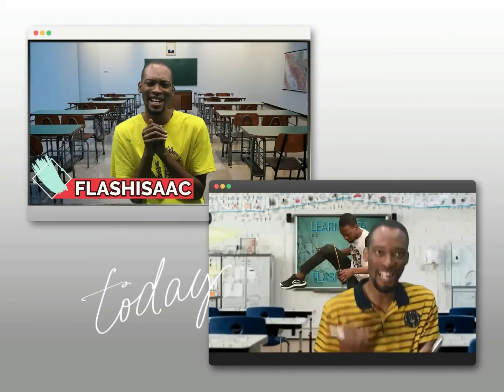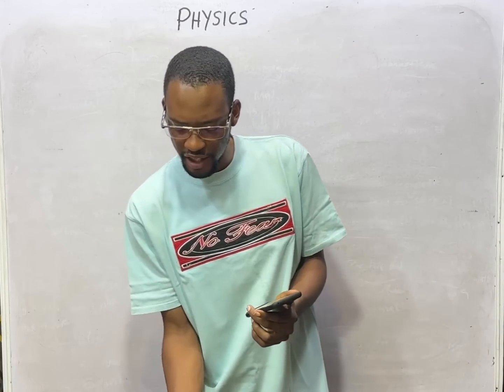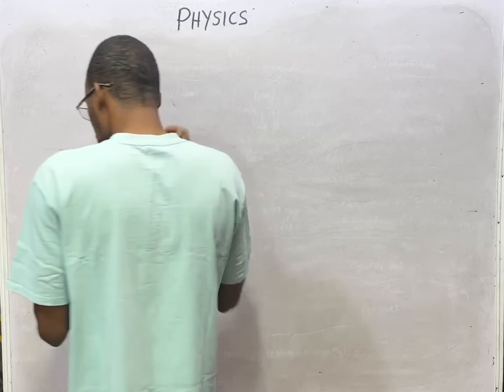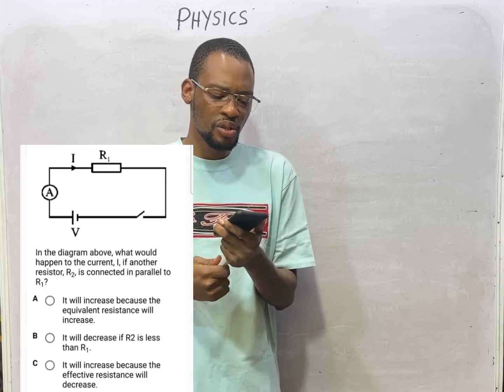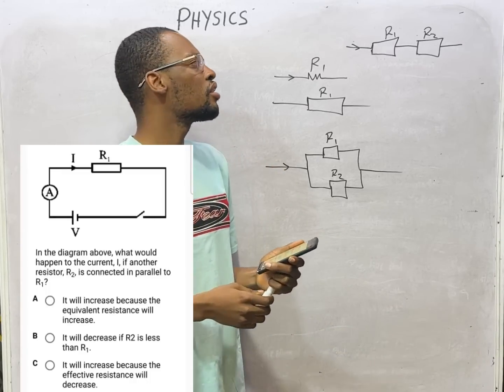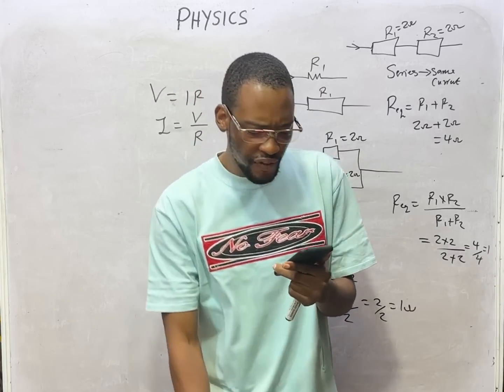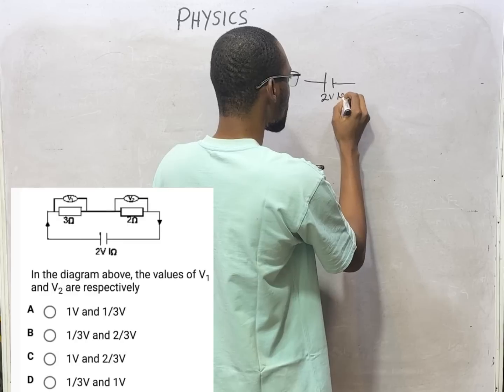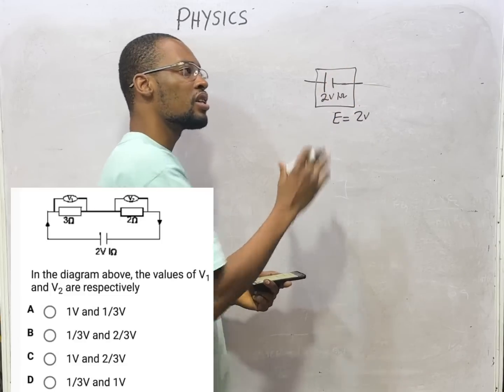DC Circuit Calculations » 120 Days To Jamb Physics - Ep 84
DC Circuit Calculations - 120 Days To Jamb Physics Episode 84 of 120.